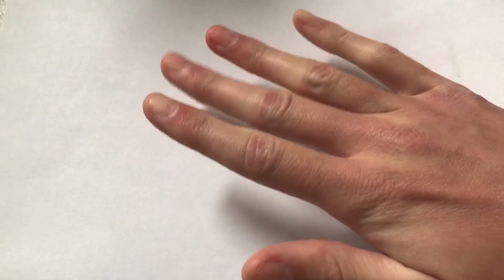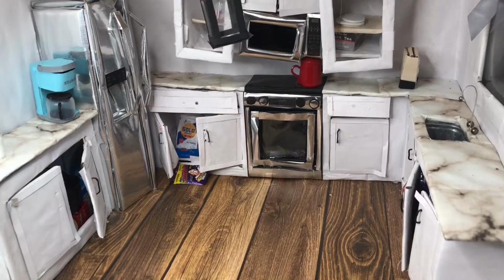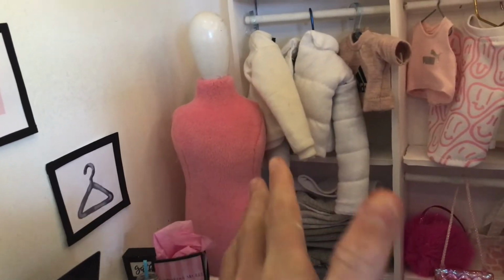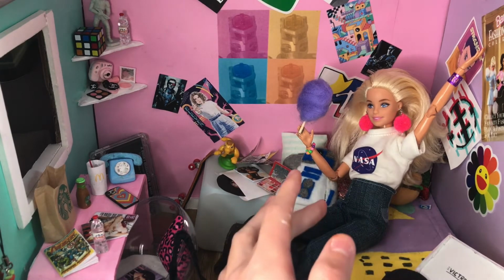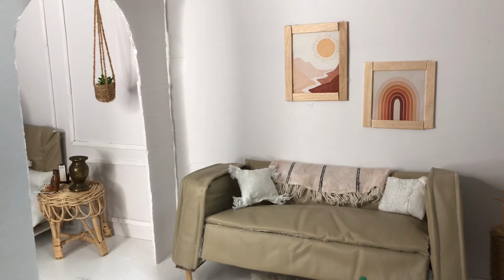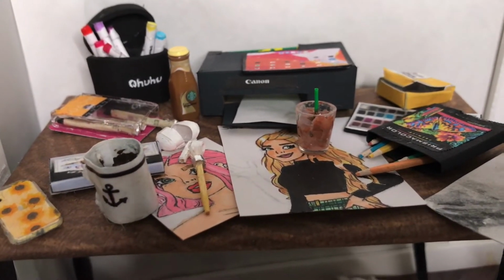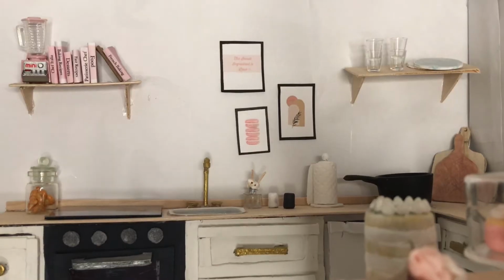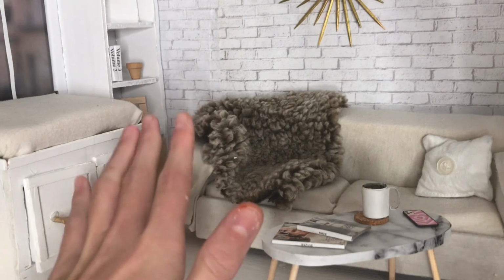All my Barbie doll rooms and houses tour!!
In this video I’m giving you a tour of all the mini rooms and houses I made for my  dollls!!

Oh right! Also always watch till the end, a funny end part including the Craft I just made happens! 😄😄😜

Don’t know the characters in the end part?
Here’s a brief intro!

Sabine: an artist who who likes to skateboard, her sister is Sadie

Nick: An FBI agent who cares about Sabine and his friends

Kim: Sabine’s closest friend who lives to bake and also knows Pete

Pete: Nicks older brother who is also an FBI agent, he’s noticeably smarter than Nick

Icicle: Stormers little brother that always causes mischief and loves to do things for himself he is friends with Sabine, Kim, Pete and tolerates Nick

Sadie: Sabine’s sister, she loves the 80s

Nex: the orange robot that has an accent, he is friends with Kim Pete and Sabine

When do I post? I update my posting times  every once in a while, so check my latest video for updates 😁

Want a shoutout in the end part? I will hide your name somewhere in the end part, but if you don’t notice it I also put in text 😉

New to my channel? I’m Kitty Craft! I create miniatures and adventure videos!

Note: my videos are intended for ages 13+ , I use some dangerous craft materials such as hot glue, Xacto knife, etc. And the adventure videos are easier to understand for kids above  13.